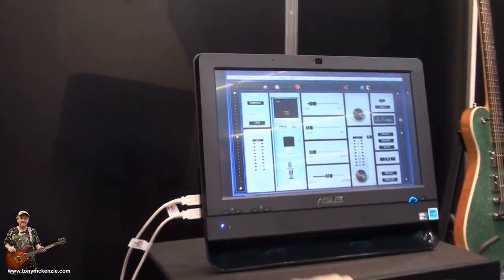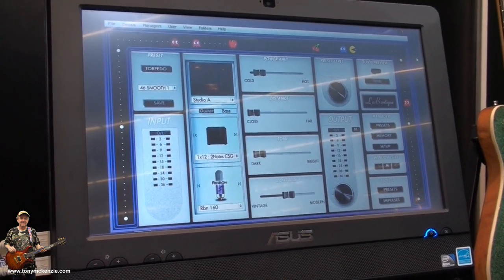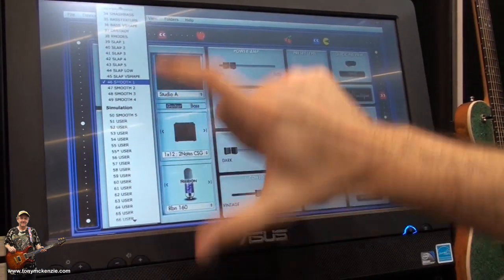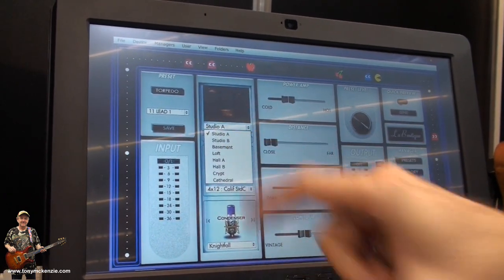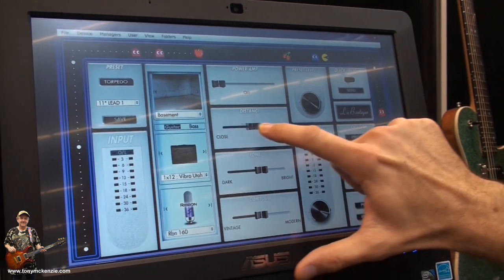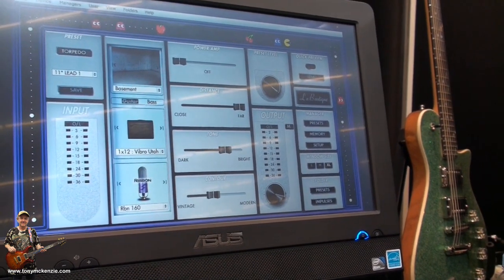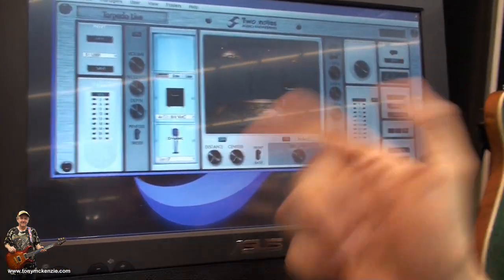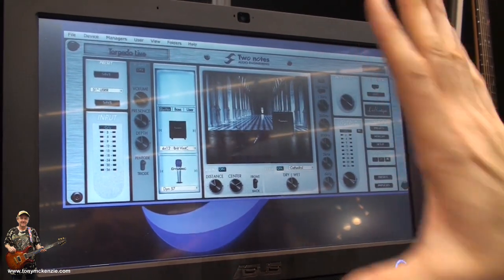Two Notes Guillaume Pille showing New Products | Music Messe 2015 | Tony Mckenzie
Here is Guillaume Pille from Two Notes showing the latest innovations and products on the Two Notes stand at the Music Messe. Guillaume takes you through the 'Studio' software and shows some exciting new floor pedals and who better to demo than the president of Two Notes himself. Thank you Guillaume for the time spent.

If you like this video then please do for other video and written reviews of musical equipment for guitarists and other musicians.